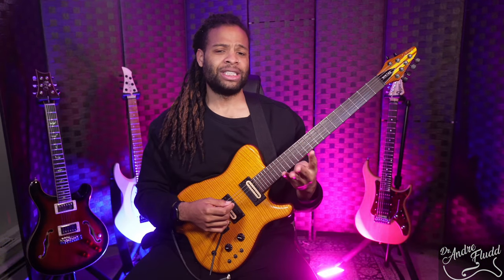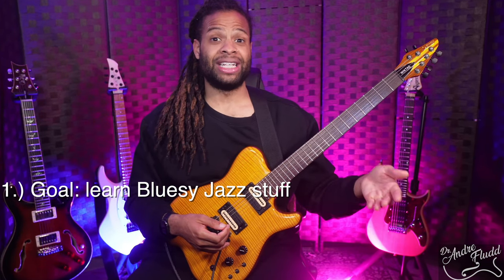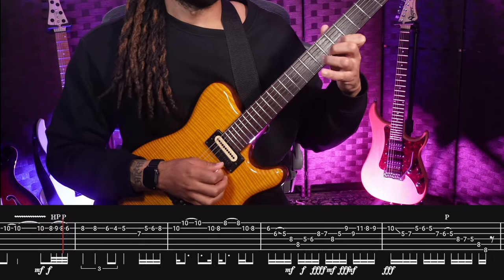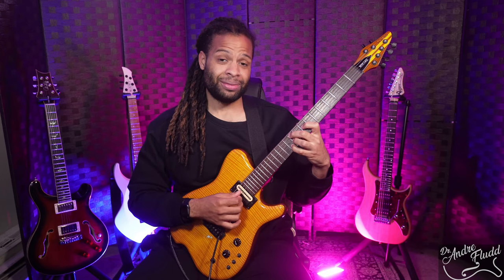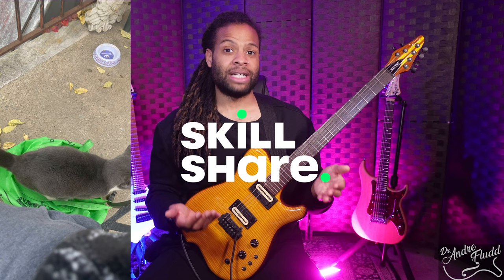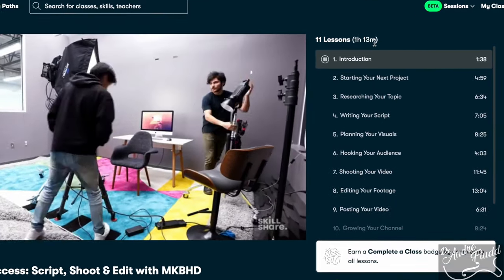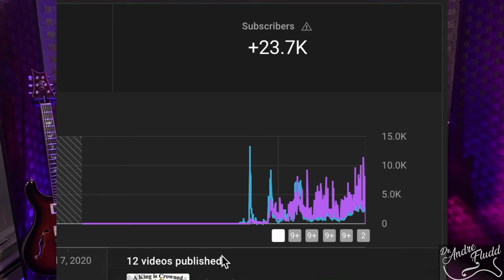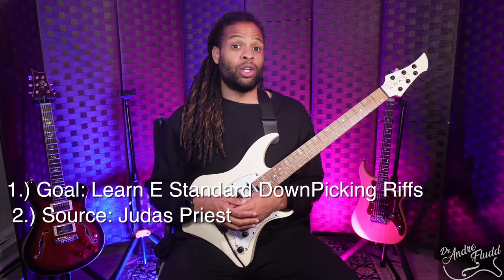Simple Steps to Improving On Guitar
0:00 lesson overview
0:30 example 1
2:25 the mindset shift
3:58 example 2